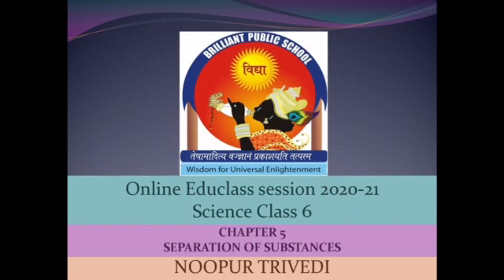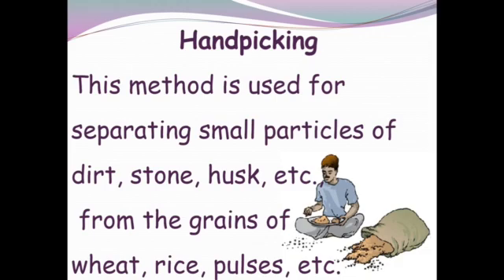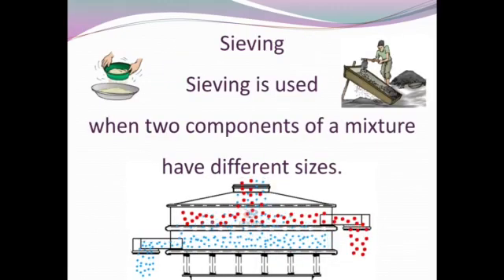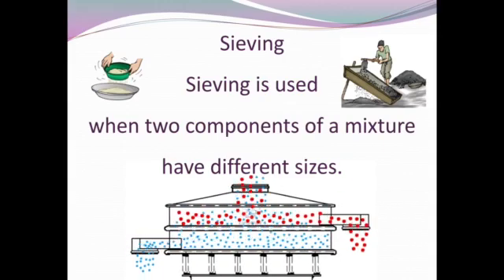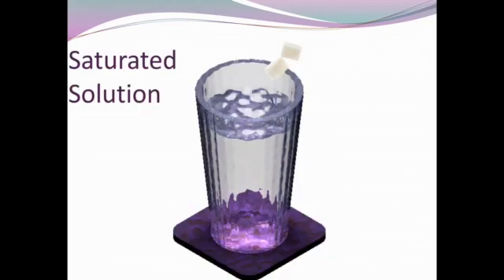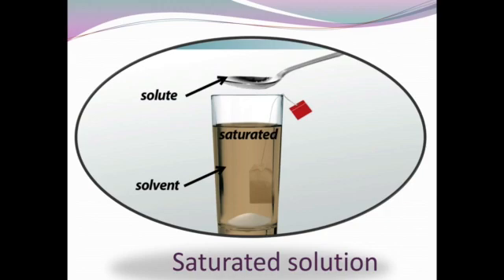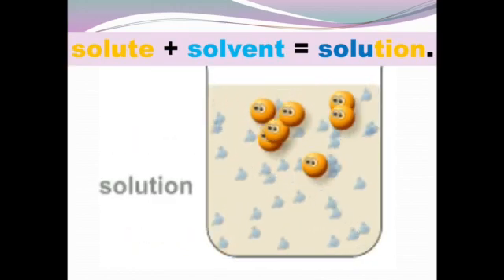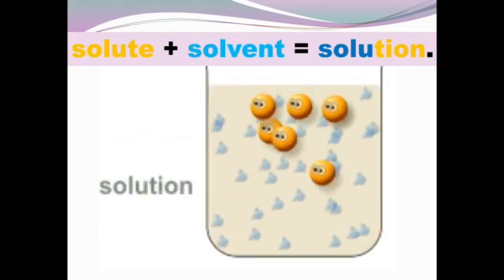Class 6 Science , Chapter 5 - Separation of Substances ( Part 2 )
Presented by
Mrs. Noopur Trivedi